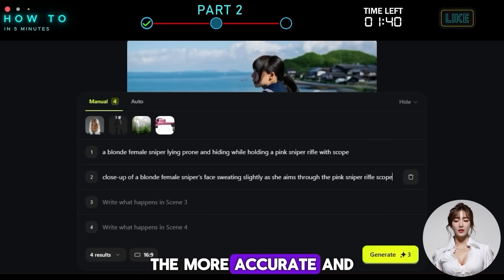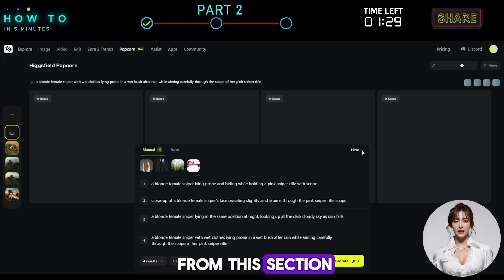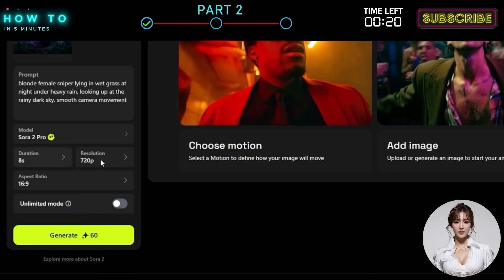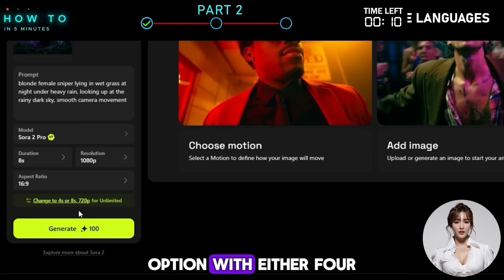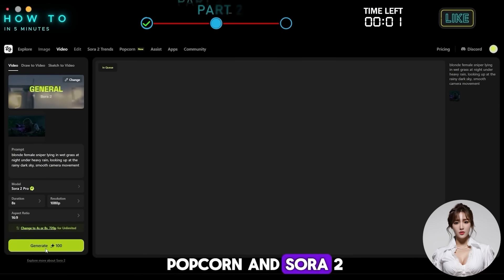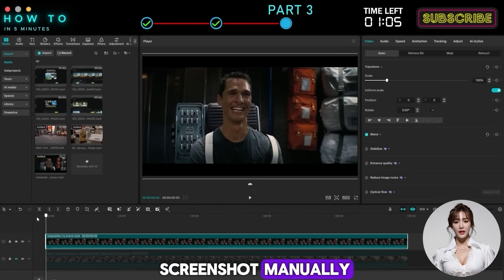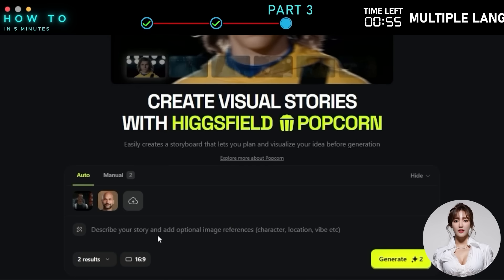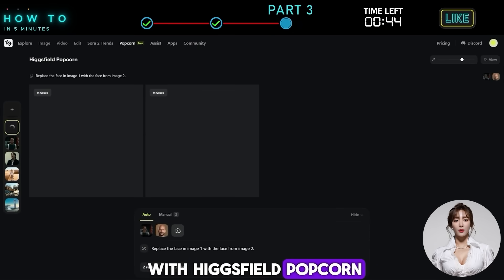How to Turn 1 Image into a Full AI Movie with Higgsfield Popcorn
Hollywood Disruption Is Coming: Higgsfield Popcorn Meets Sora 2!
Hollywood is about to be disrupted. 🎬 In this video, we explore Higgsfield Popcorn, the brand-new AI tool that takes Sora 2 to the next level. Whether you’re into AI filmmaking, AI video editing, AI image editing, or simply want to see what the future of AI video generators looks like, this tutorial will show you why Popcorn is making waves and why many are calling it the true Nano Banana killer.

✨ Ready to try it yourself?

👉 Finally, there’s an AI tool that unlocks the full power of Sora 2. With Higgsfield Popcorn, you can create Hollywood-quality movies with flawless character consistency, cinematic visuals, and an advanced multi-image pipeline that Google Nano Banana and Bytedance Seedream just can’t match.

In this step-by-step guide, you’ll learn:
1. How to generate storyboards with perfect continuity
2. The difference between Manual Scene and Auto Scene generation
3. How to use Edit Keyframe to transform images effortlessly
4. How to animate images with Sora 2, Veo 3.1, Wan 2.5, and more
5. Real use cases like character swaps, product ads, and outfit changes

With Higgsfield Popcorn, anyone can turn static images into dynamic movie scenes. It’s not just another AI video generator — it’s a full storyboard generator, image editor, and scene director in one. From building cinematic ads to experimenting with deepfake-style edits, this tool is designed for creators, filmmakers, marketers, and anyone excited about the future of AI filmmaking.

If you’re tired of inconsistent results from Nano Banana or Seedream, this is the upgrade you’ve been waiting for. The results are hyper-realistic, cinematic, and consistent across multiple shots. Imagine building an entire short film with just one image and one prompt — that’s what Popcorn + Sora 2 makes possible.

💡 Whether you’re a beginner or a pro, Higgsfield Popcorn’s mix of ease of use and professional-level editing control makes it a must-have tool for anyone experimenting with AI video editing and AI image editing.